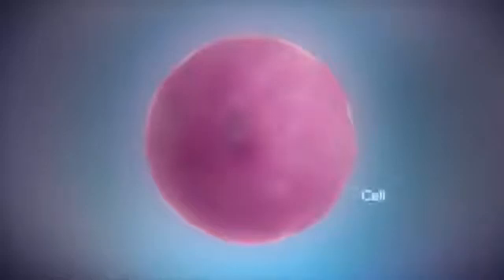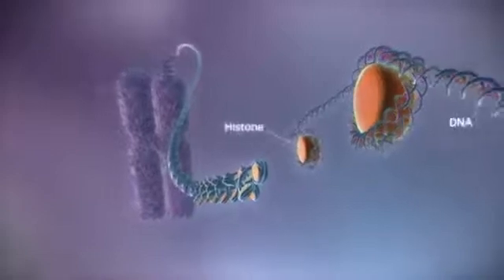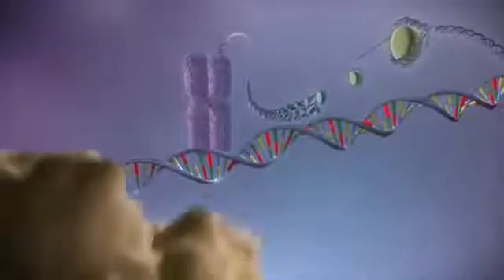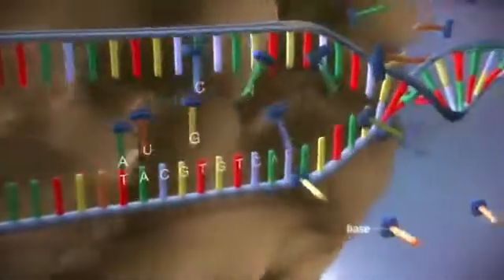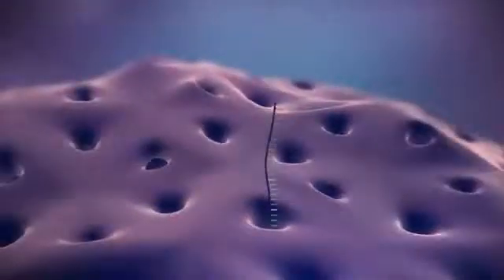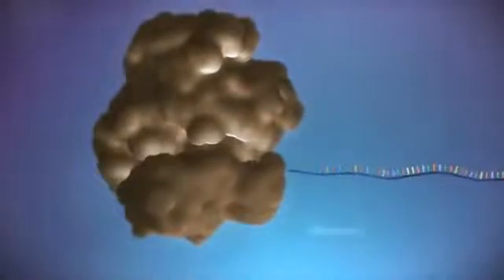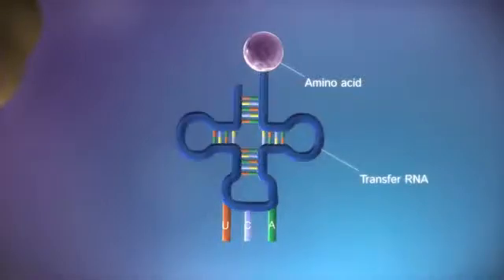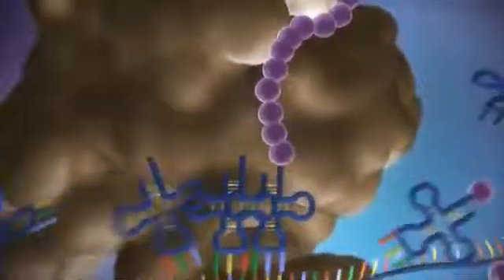From DNA to protein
This 3D animation shows how proteins are made in the cell from the information in the DNA code.